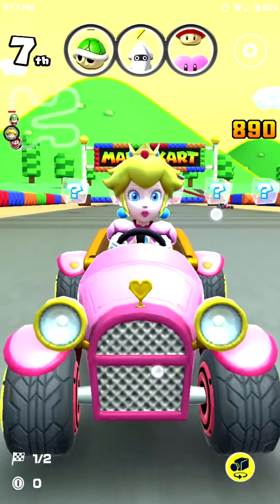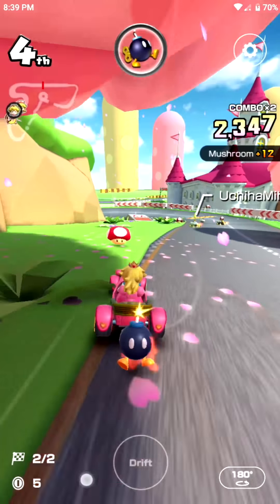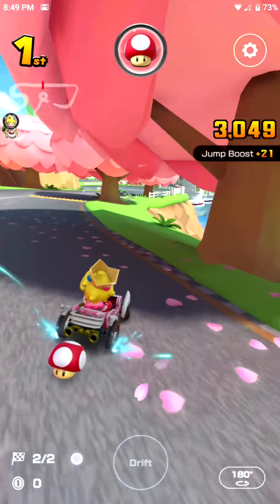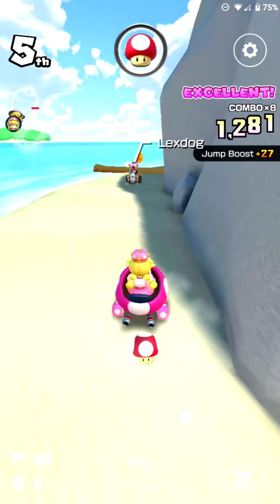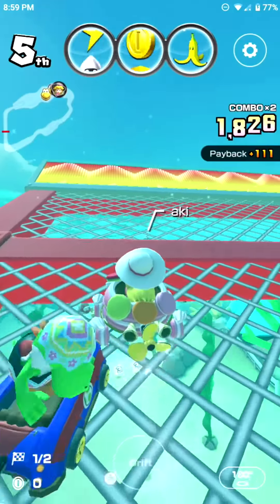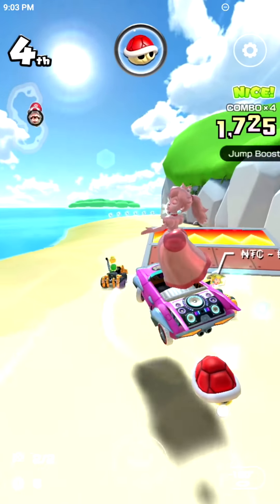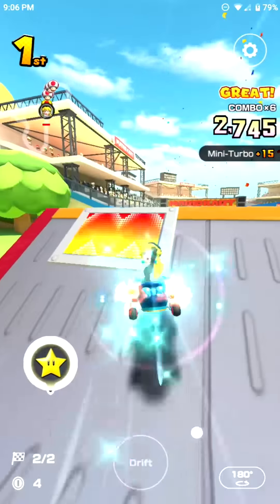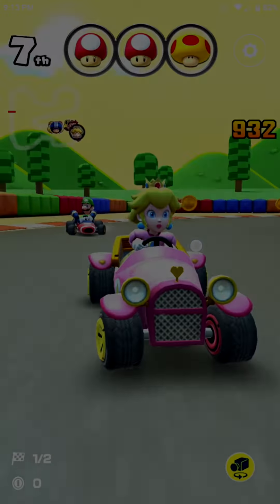I play as EVERY PEACH in Mario Kart Tour!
All Peach Driver Costumes in Mario Kart Tour! I use them and their High End Spotlight Karts & Gliders in multiplayer races, even if it puts me at a disadvantage!